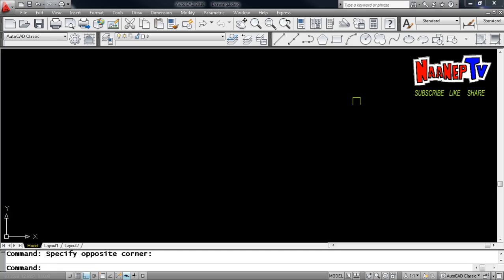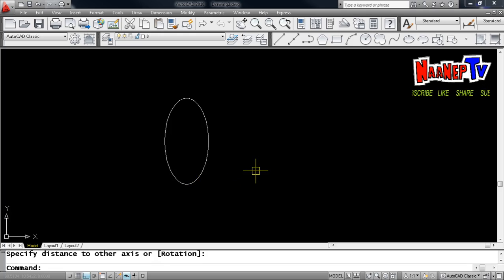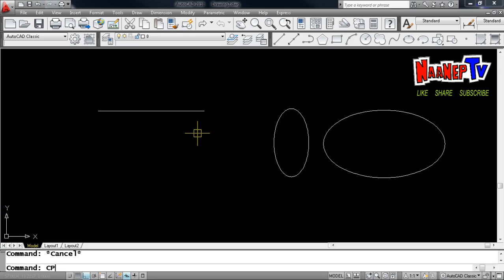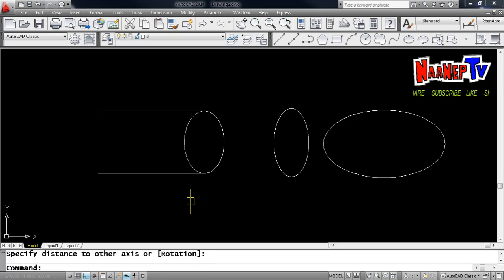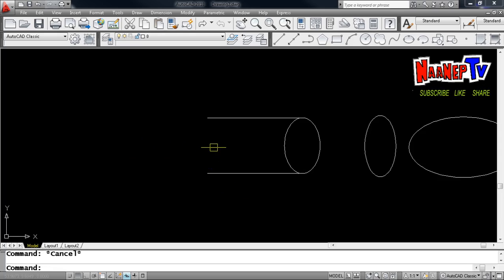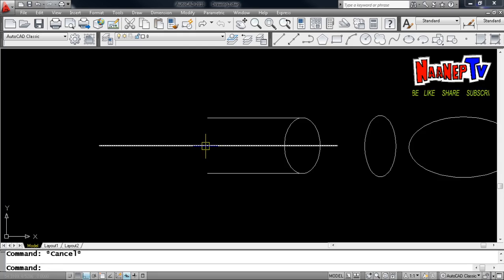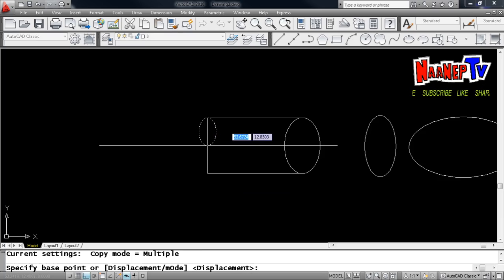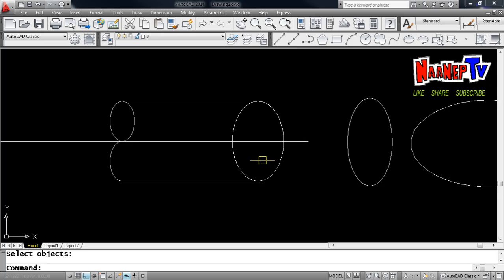ELLIPSE - Basic Autocad Tutorial [ ENGLISH ]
Learn how to use the command  ELLIPSE in Autocad the easy way